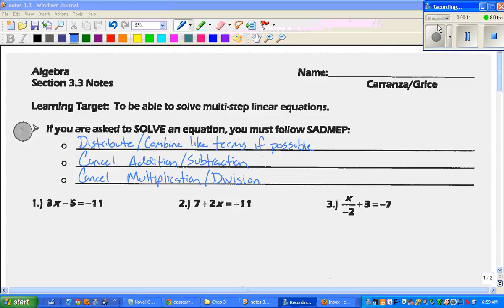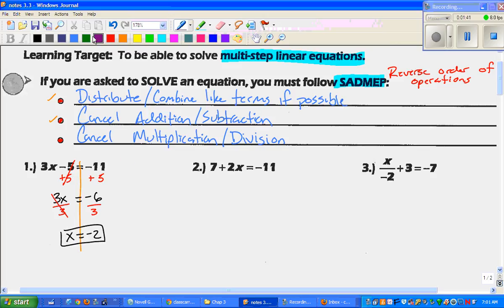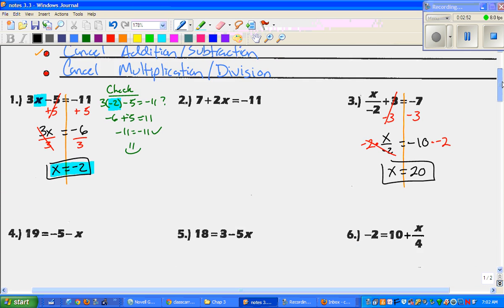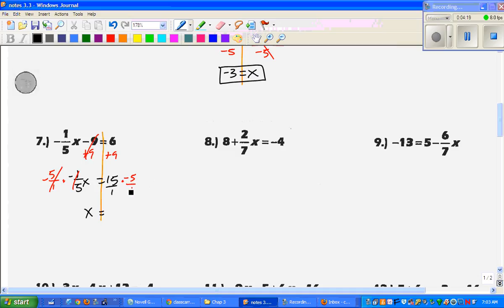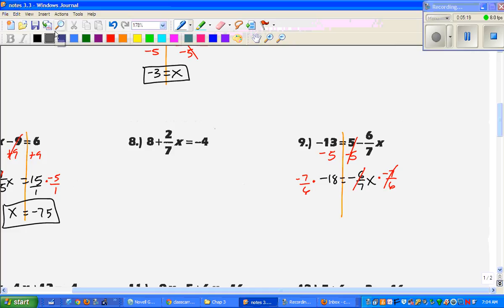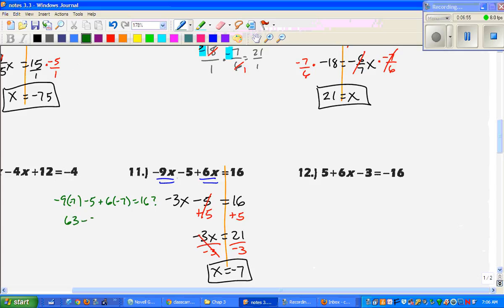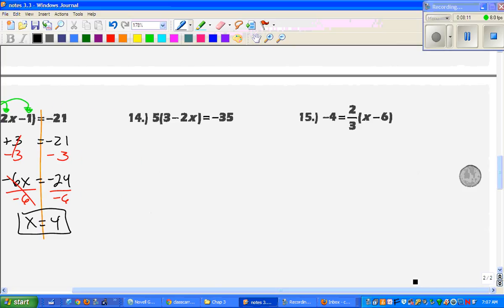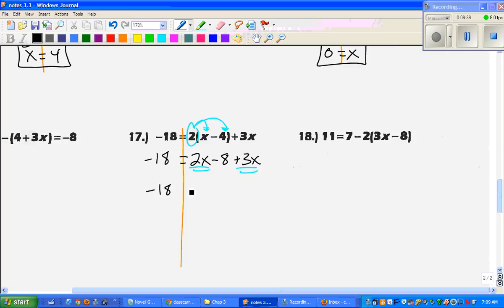AT Alg 1 Chap 3.3 Notes.wmv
ATHS Algebra 1 Chap 3.3 Notes - Solving Multi-Step Linear Equations - Ms. Carranza & Mr. Grice's Algebra 1 Class